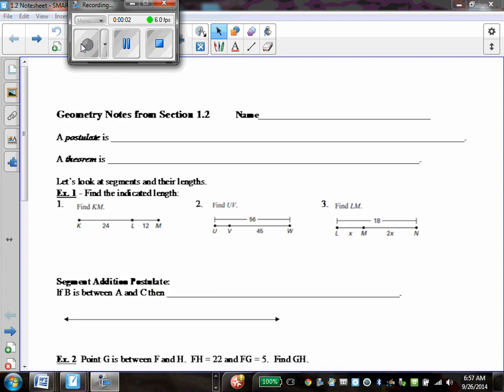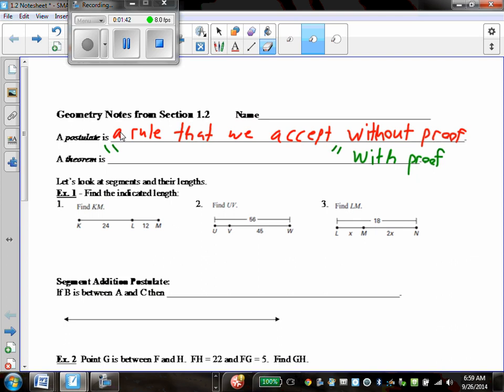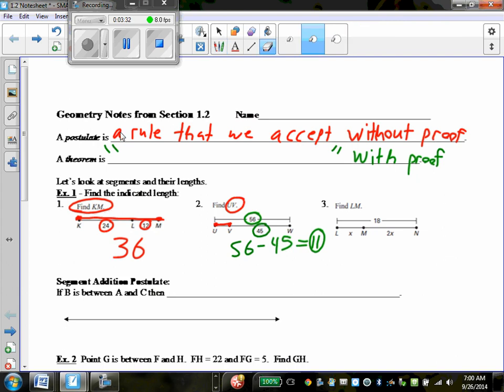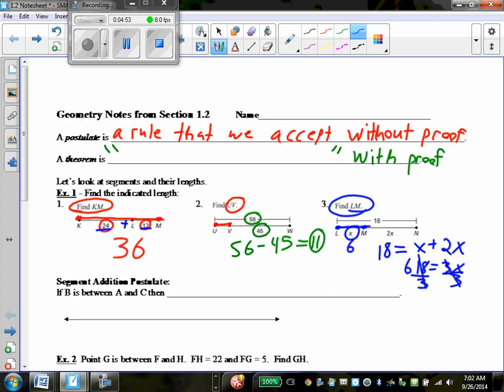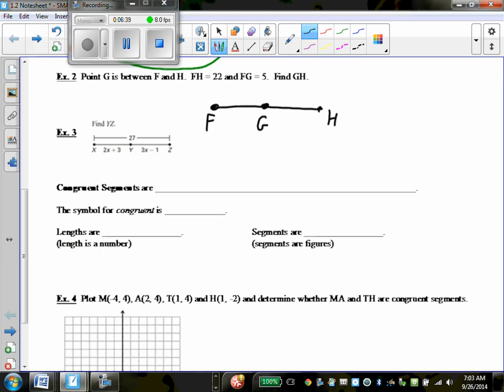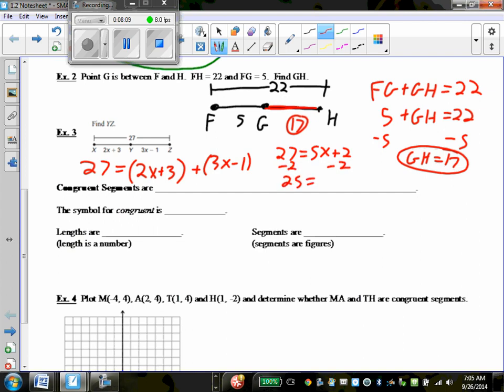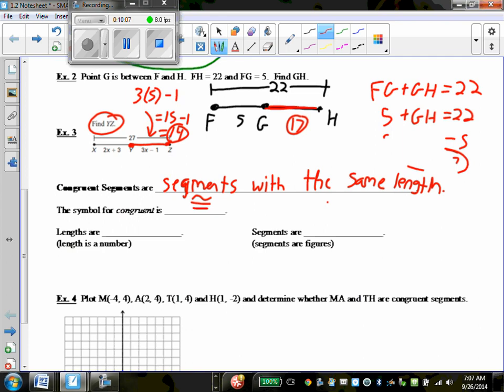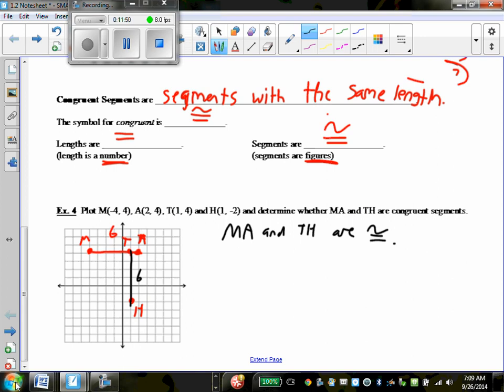1 2 Notes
In this video, we explore segments and congruence in their natural habitat.